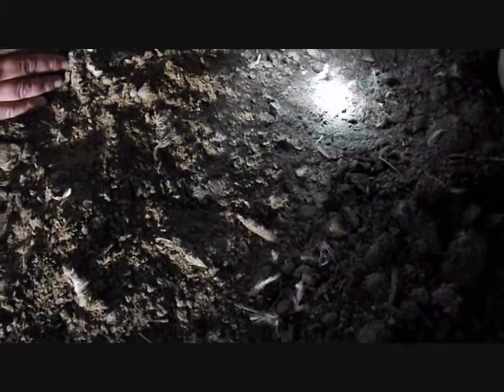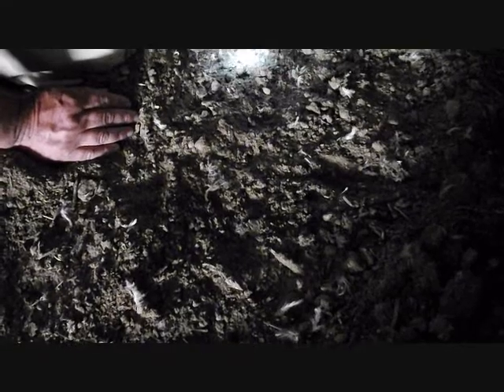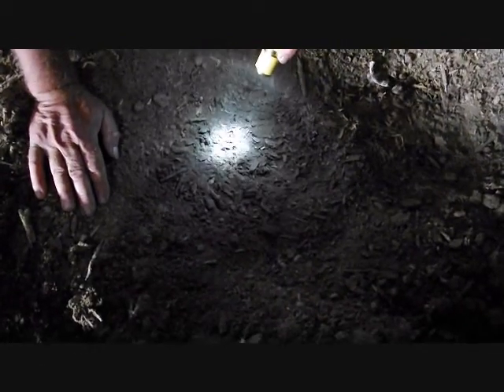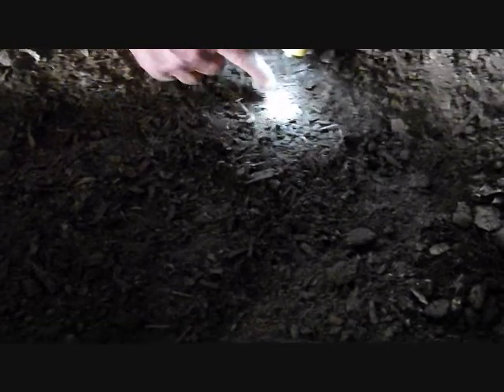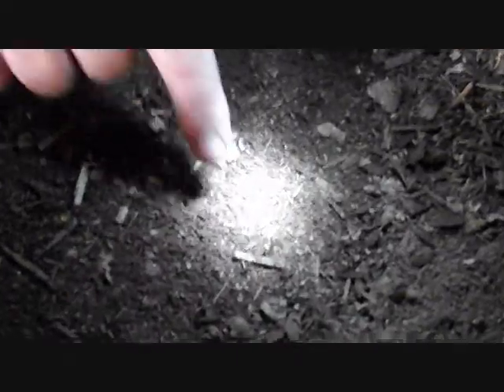Dead Darkling Beetles Flame Sanitizing Poultry House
Poultry growers checking for darkling beetles in the litter after using a Red Dragon Poultry House Sanitizer in their poultry house.